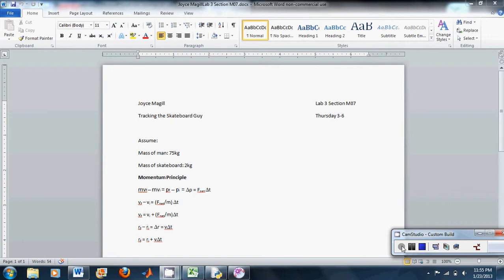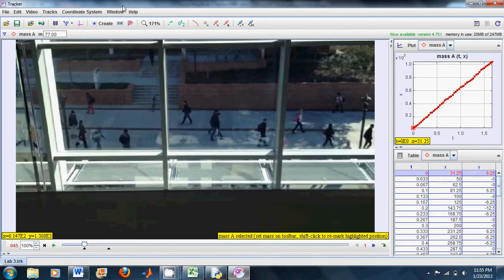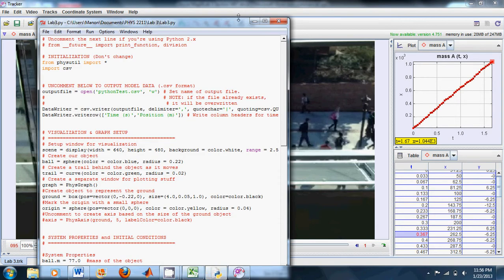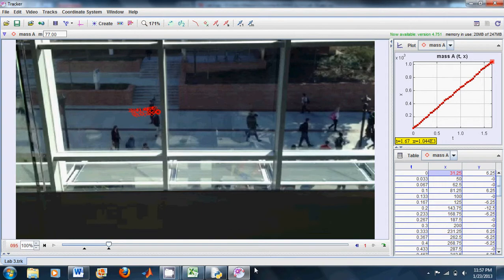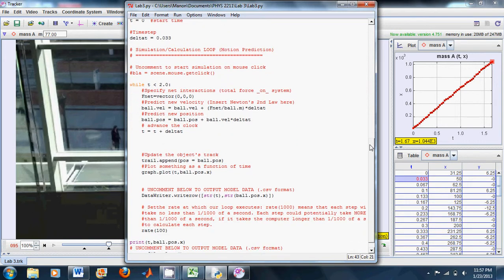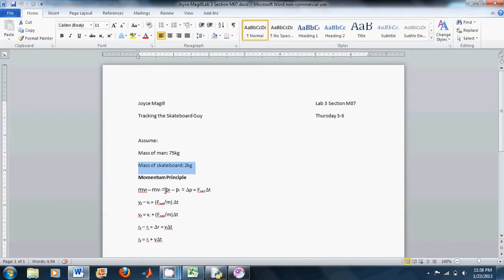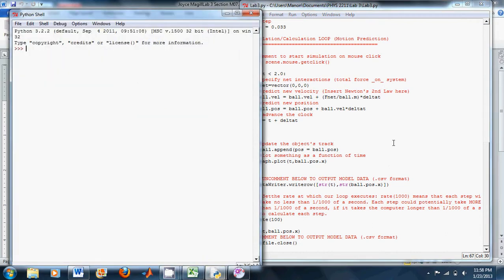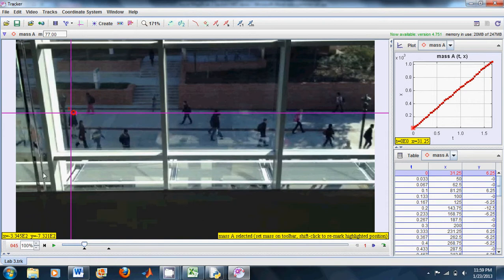Physics 2211 - Lab 3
Joyce Magill PHYS 2211 M07